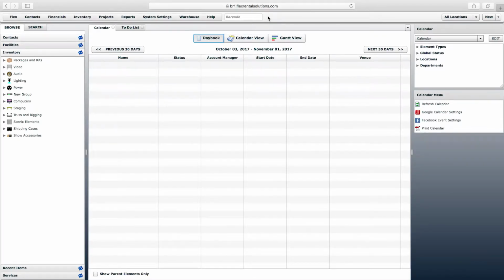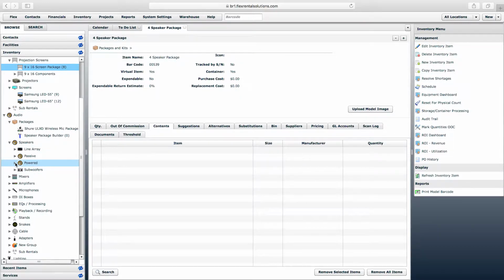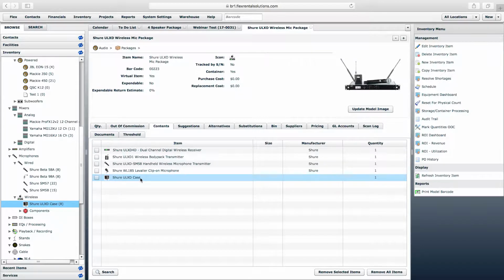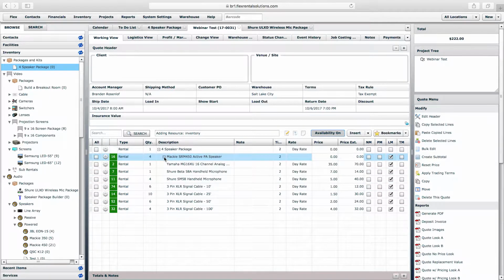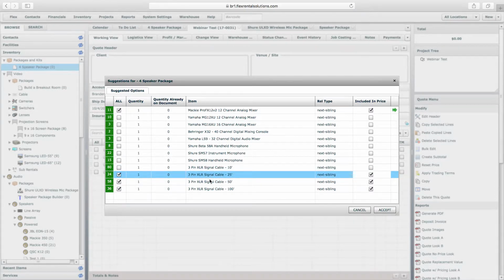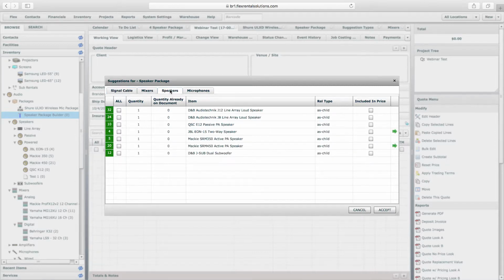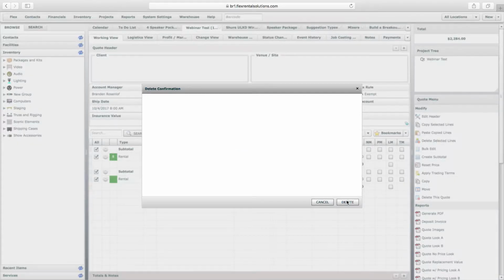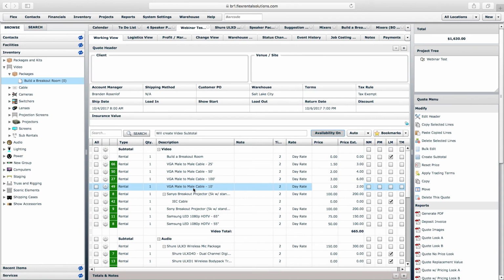Webinar - Virtual Items (Back to Basics Series)